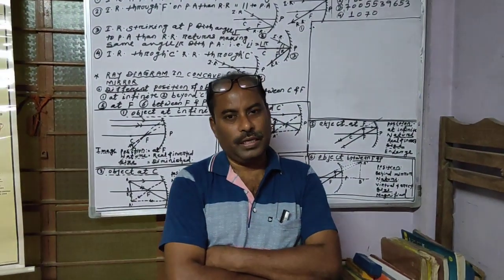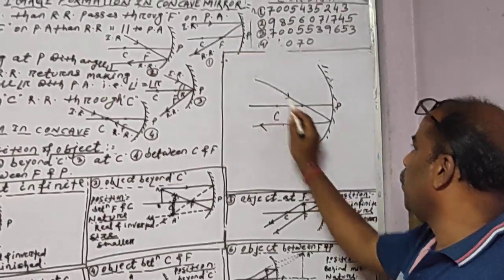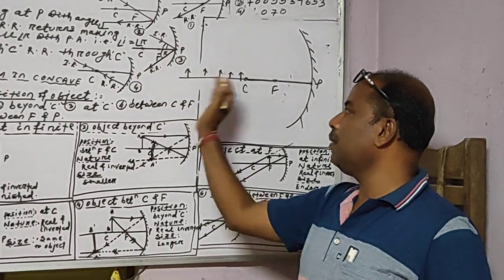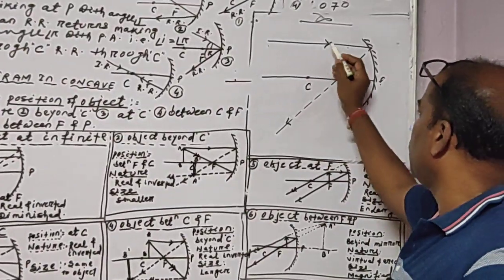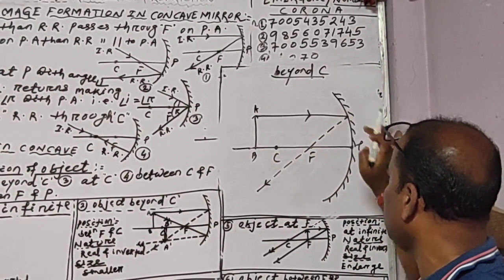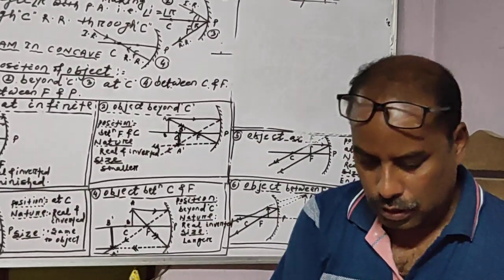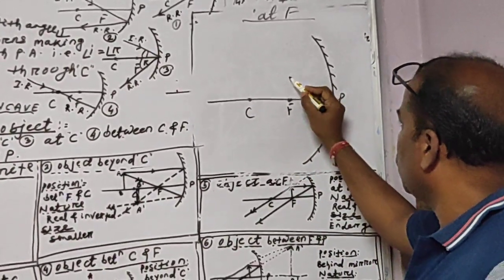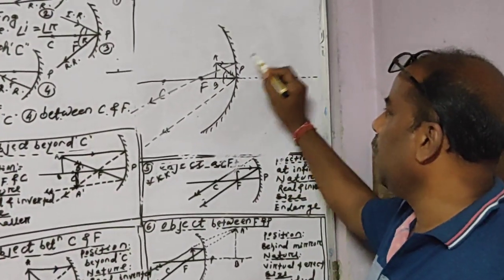MY WHITEBOARD.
, NBSE, SCIENCE,CL 10, CH 10 (PART- 3)